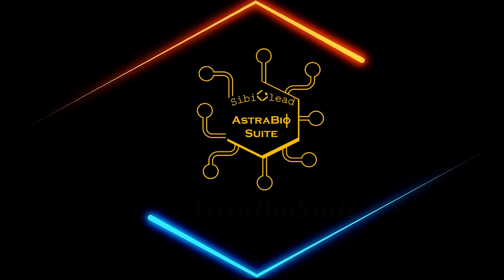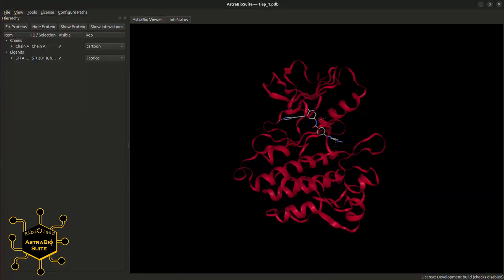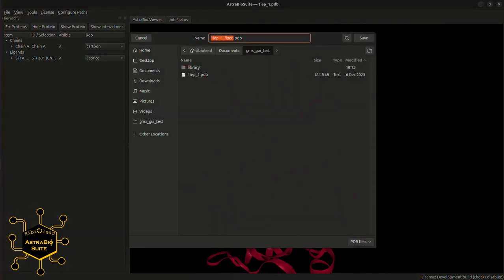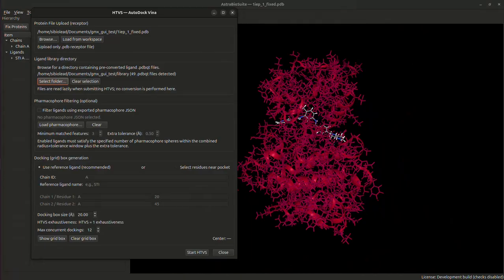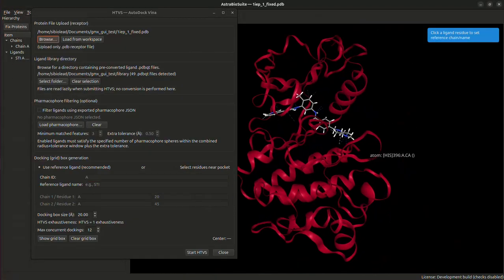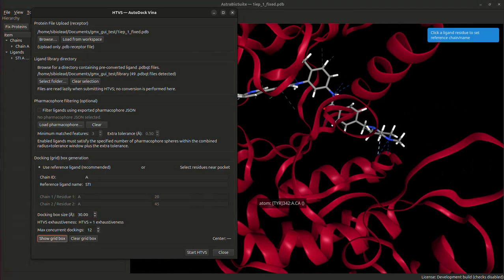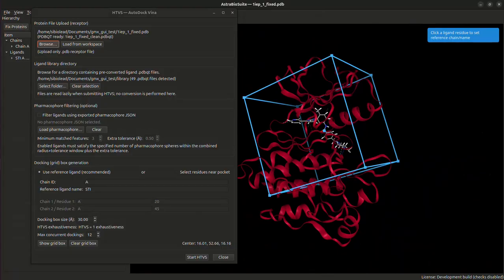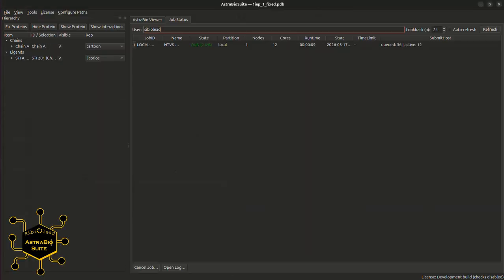High-Throughput Virtual Screening (HTVS) Made Easy with AstraBioSuite™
Learn how to perform High-Throughput Virtual Screening (HTVS) using AstraBioSuite™. In this tutorial, we demonstrate the complete workflow for screening large compound libraries against a target protein, identifying top-ranked hits, and accelerating early-stage drug discovery.

AstraBioSuite™ simplifies virtual screening through an intuitive browser-based interface, enabling researchers to efficiently evaluate thousands of compounds and prioritize promising drug candidates for further investigation.

AstraBioSuite™ is a product of SiBioLEAD LLC.